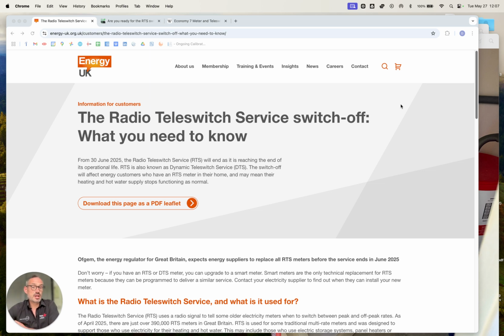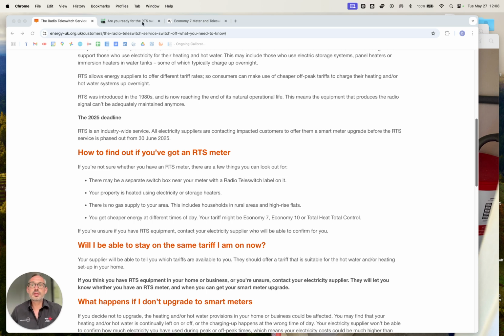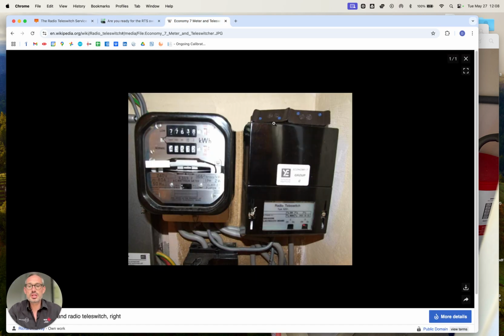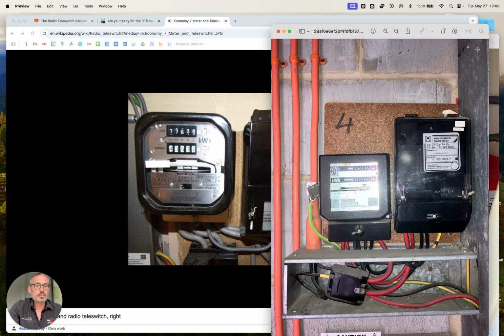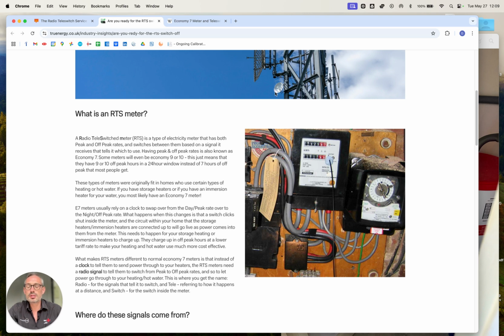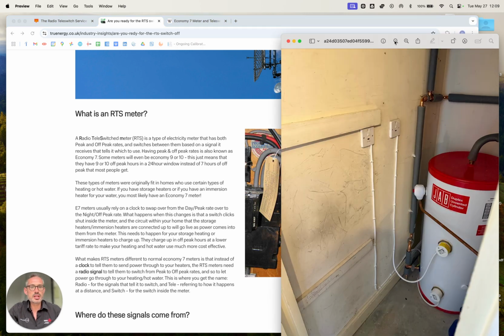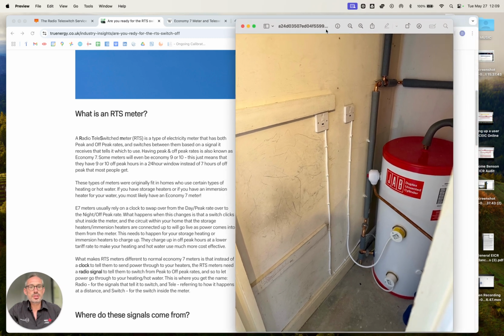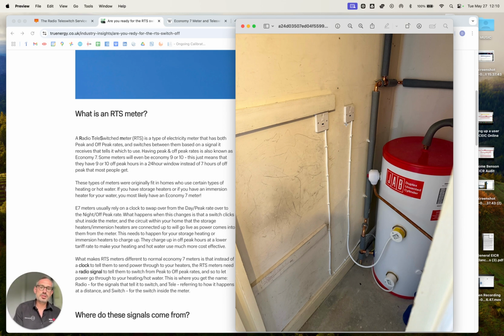Important Update on Radio Teleswitch Service (RTS) Switch Off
On 30th June 2025, the Radio Teleswitch Service (RTS) will be switched off and this will affect people who have an RTS meter in their home. It may mean their heating and hot water supply stops functioning as normal. In this video I explain what will be happening in more detail and show how to tell if you have an RTS in your home.